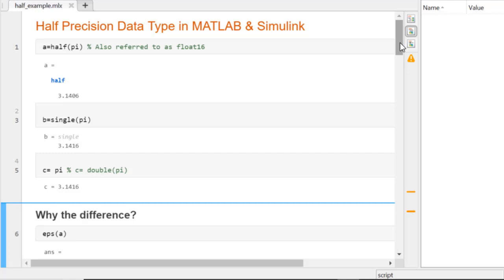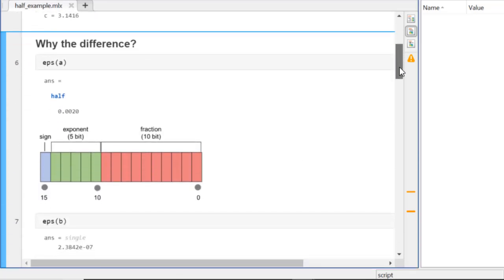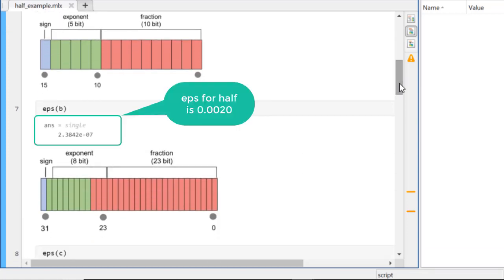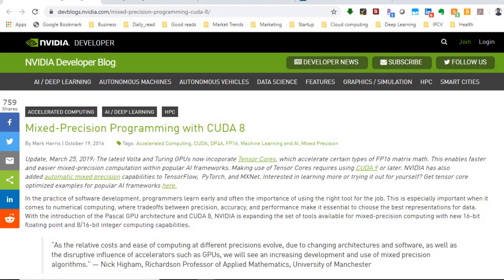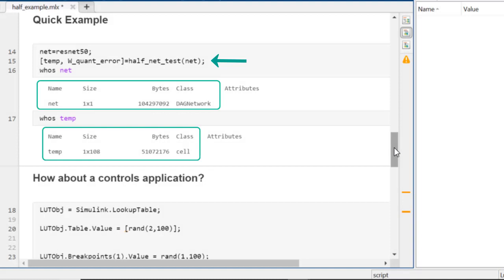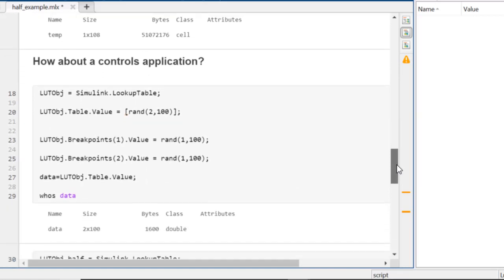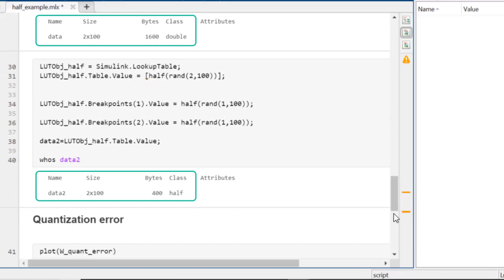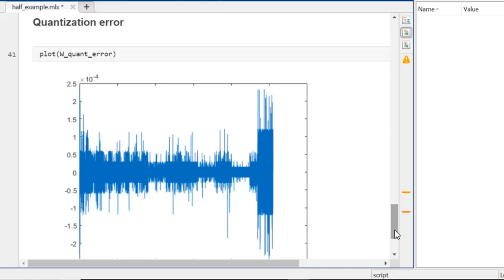What Is Half Precision?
This video introduces the concept of half precision, or float16, a relatively new floating-point data. It can be used to reduce memory usage by half and has become very popular for accelerating deep learning training and inference. This video also looks at the benefits and the tradeoffs over traditional 32-bit single precision or 64-bit double-precision data types for traditional control applications.